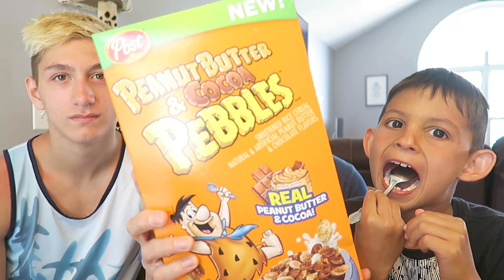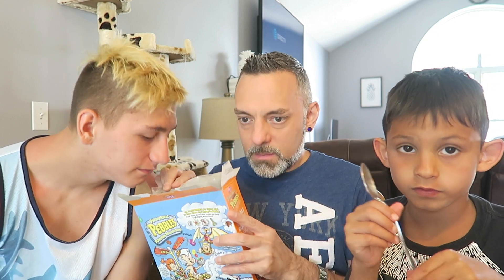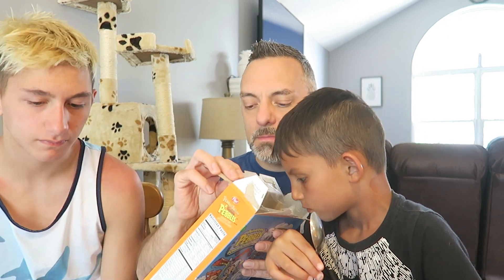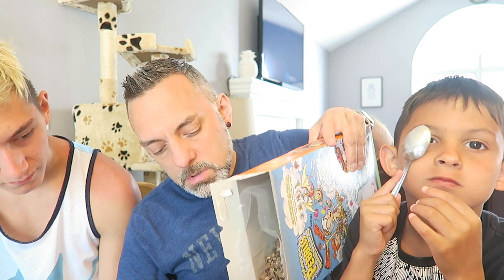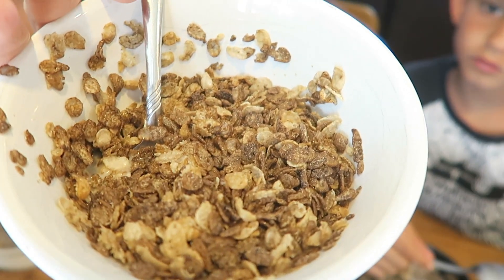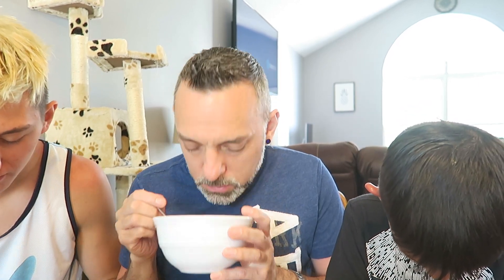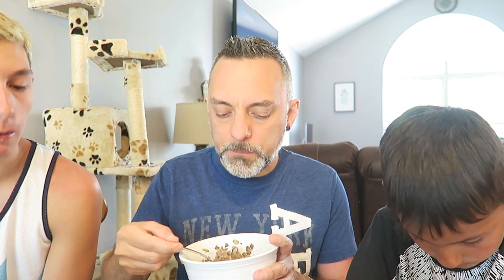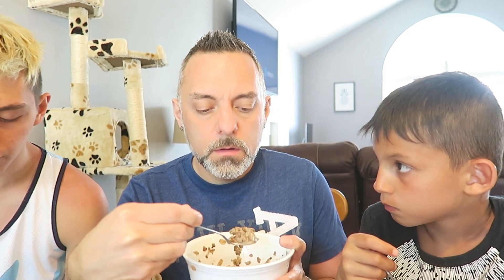Peanut Butter & Cocoa Pebbles Cereal Review!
Our taste test and review of the NEW Peanut Butter & Cocoa Pebbles cereal from Post!